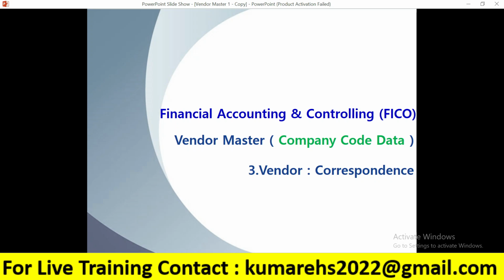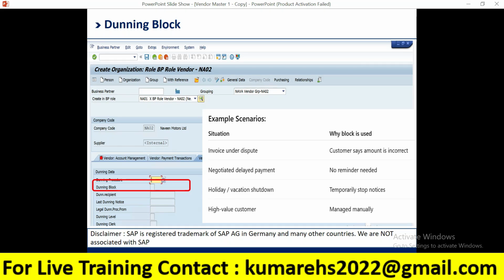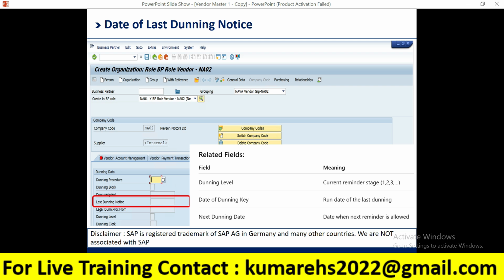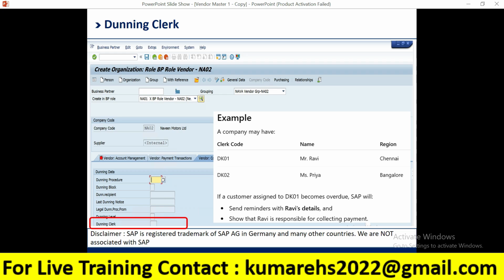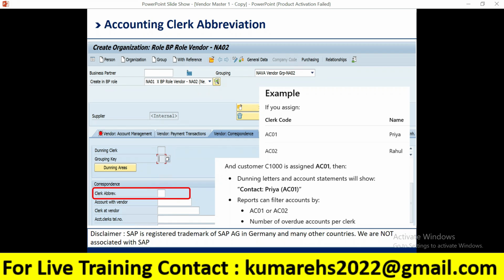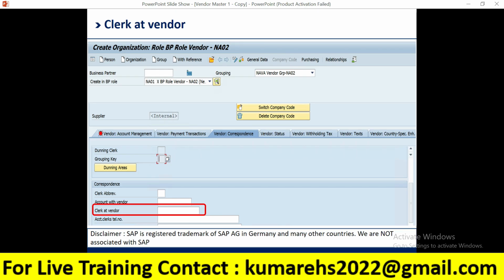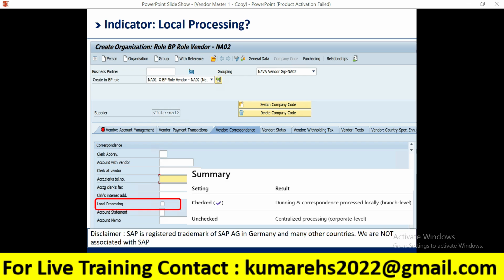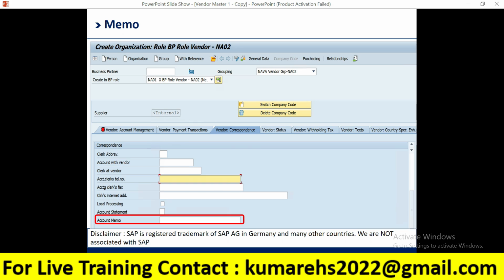Vendor Master: Detailed Explanations in SAP S/4 HANA.3.Vendor : Correspondence (Company Code Data)